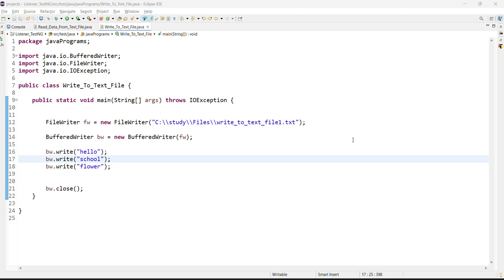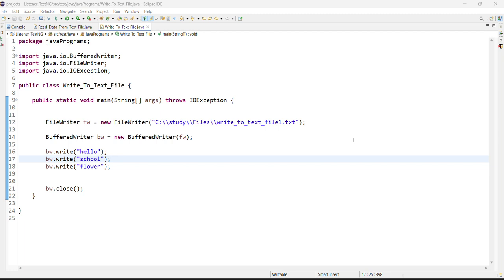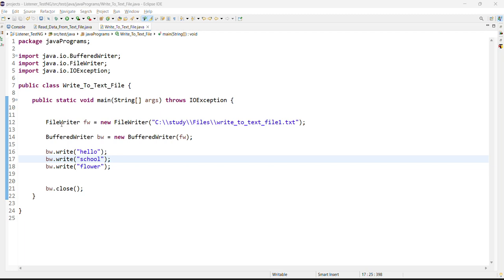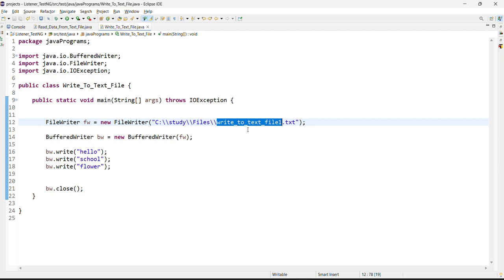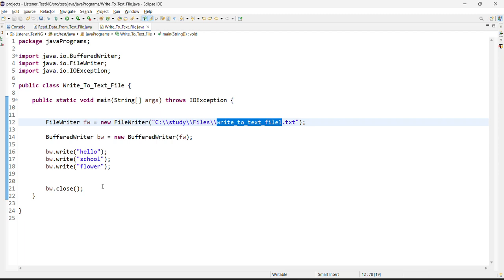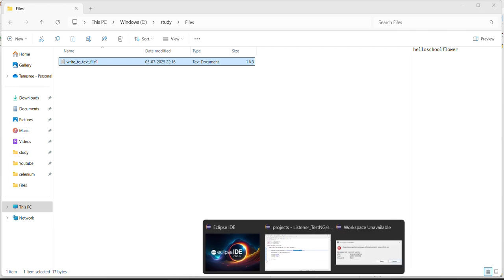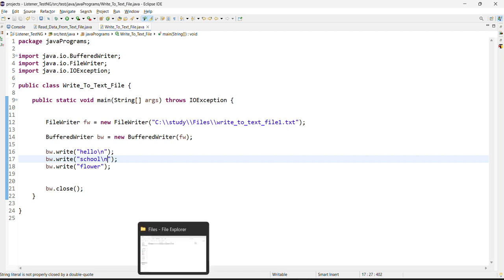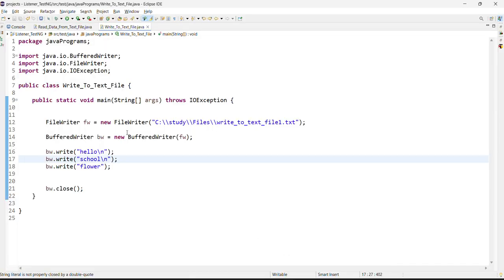Frequently Asked Java Program- Write Data Into Text File